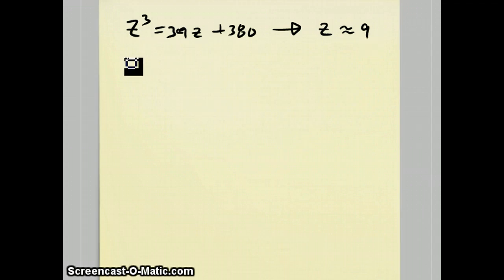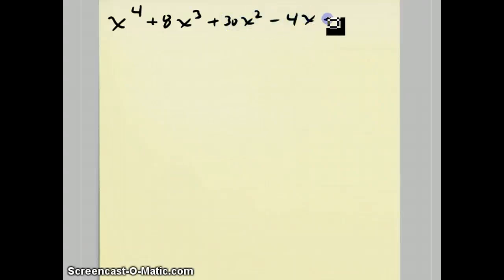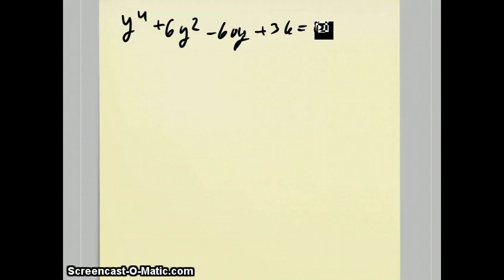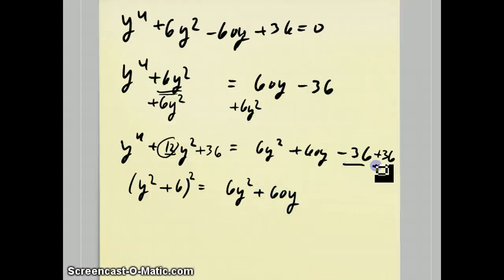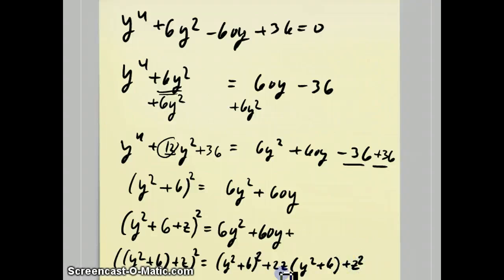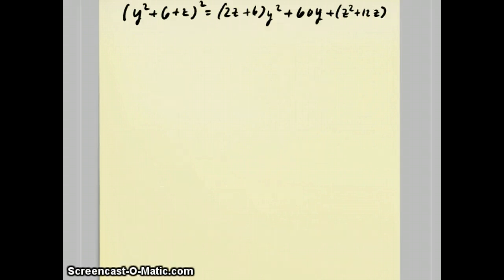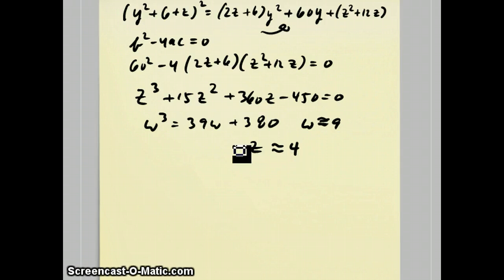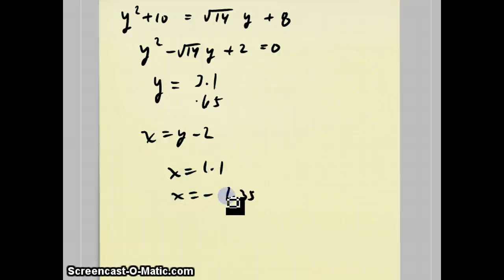Cubics / Quartics VII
Here I solve a general quartic equation by converting it to a depressed quartic and completing the square on both sides.